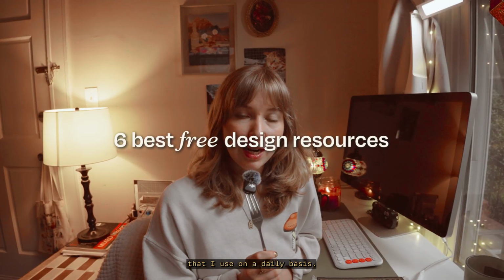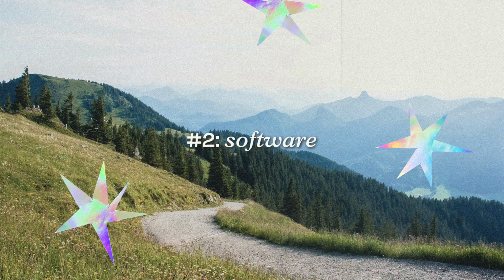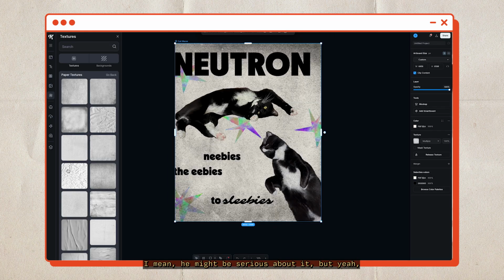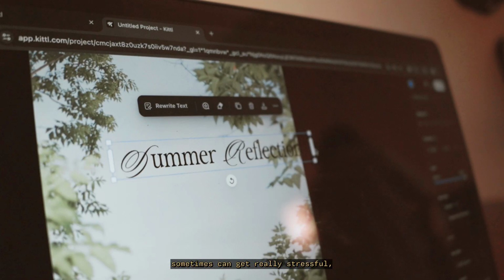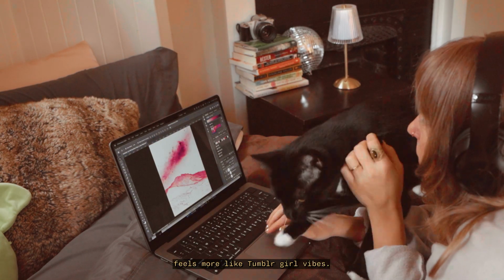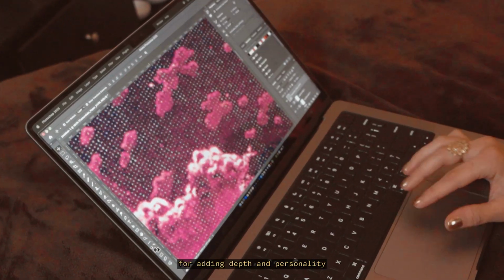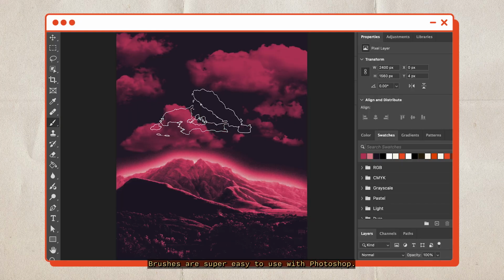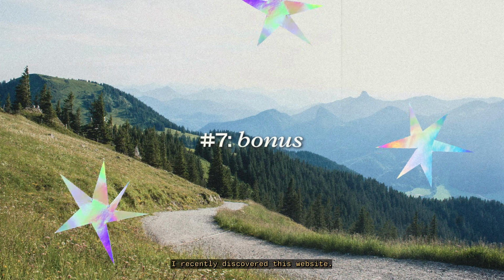Stop paying for design stuff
Here are my 7 favorite FREE design resources! From fonts to textures to stock images, these are my go-to websites that I tell all my design friends about!

Try Kittl today for free!

✨ Say hi on IG: @alextheandersen

Chapters
00:00 The Barrier to Entry
00:59 1. Fonts
01:44 2. Software
03:47 3.Stock Photos
04:36 4.Textures
05:22 5. Brushes
06:05 6. Mockups
06:46 7. Bonus!